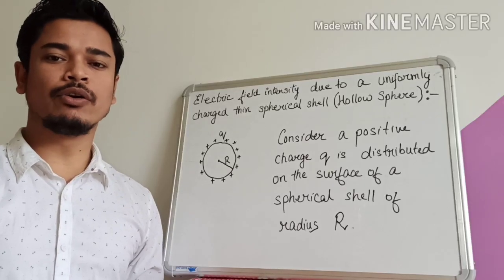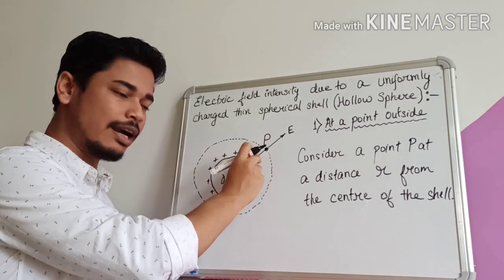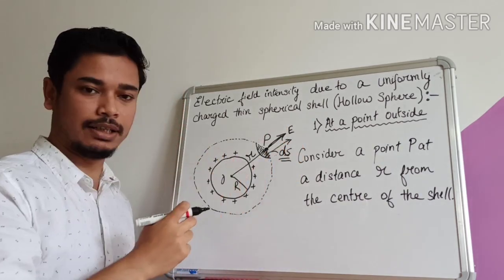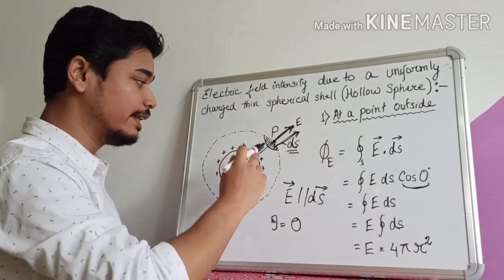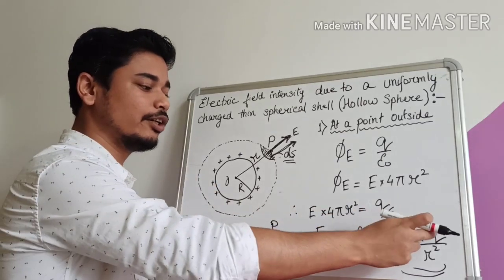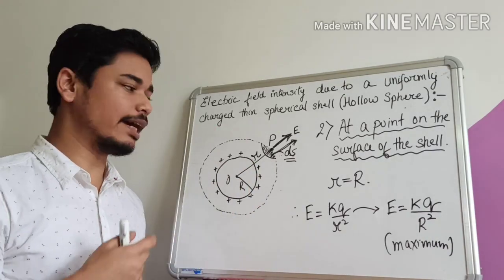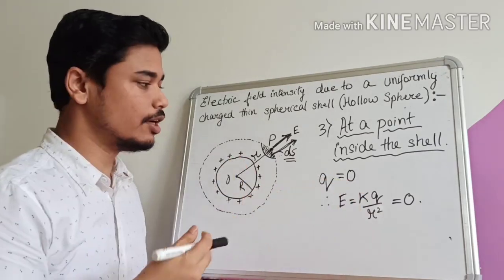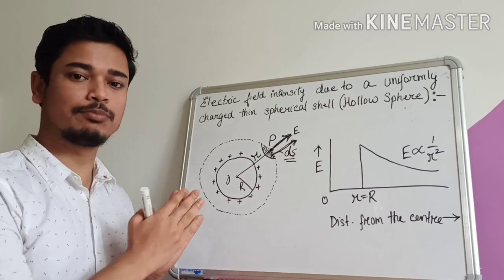Electric Charges & Fields Class 12 by AJB # Part 11- Applications of Gauss Law: SPHERICAL SHELL